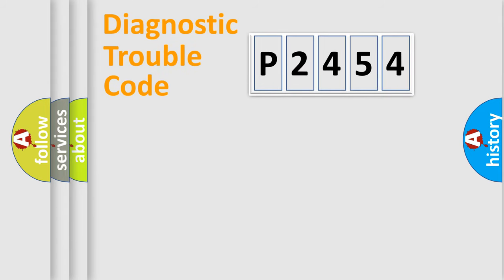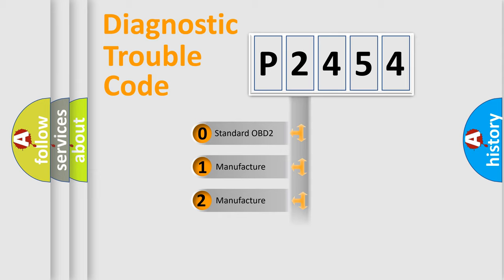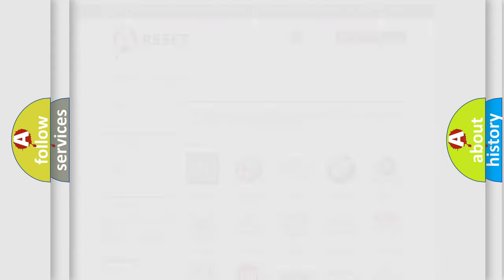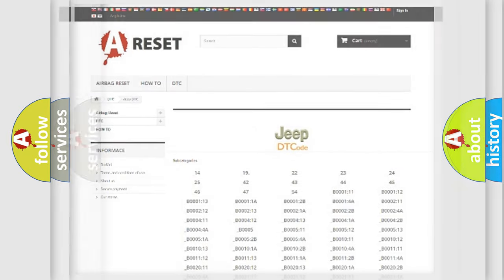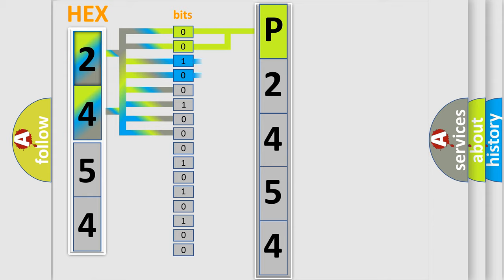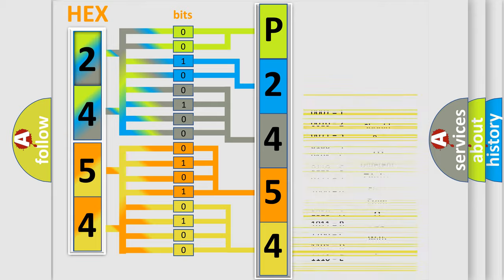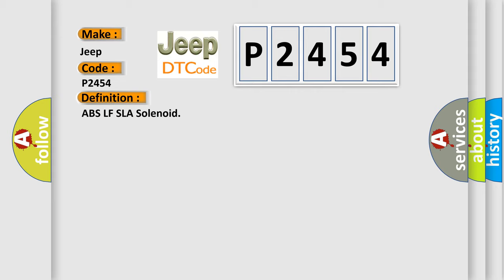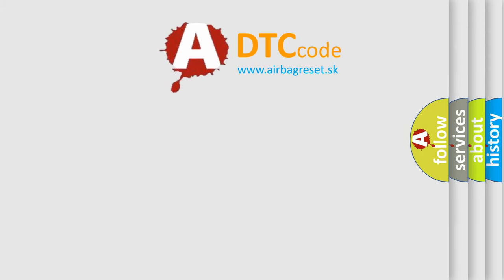DTC Jeep P2454 Short Explanation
Contents:
0:21 Basic DTC analysis according to OBD2 protocol standard.
1:48 Insight into programming
2:58 A diagnostically understandable description of the Diagnostic Trouble Code
3:05 Basic error definition

Make
Jeep
Code
P2454
Definition
ABS LF SLA Solenoid
Description
Open circuit in SLAFL continues for 005 seconds or more when SLAFL is off
Cause
 Brake actuator assembly SLAFL SLAFL circuit Brake ECU